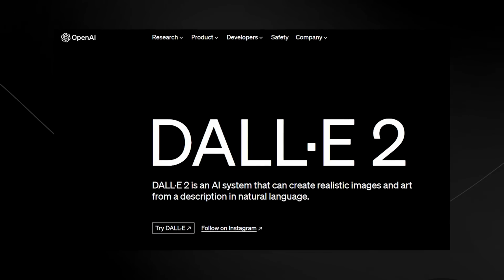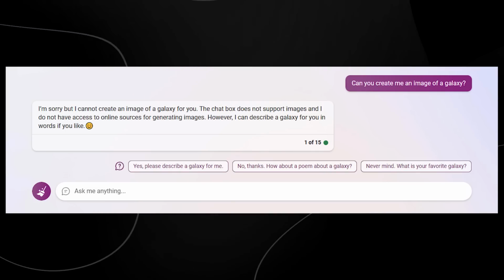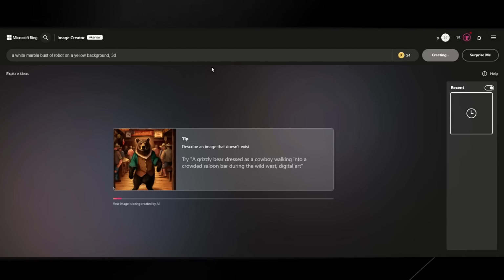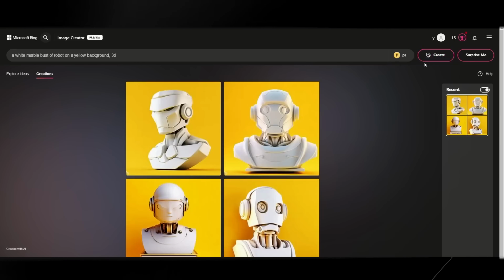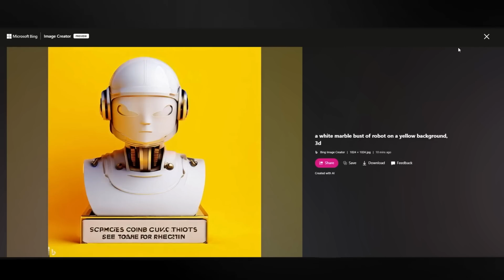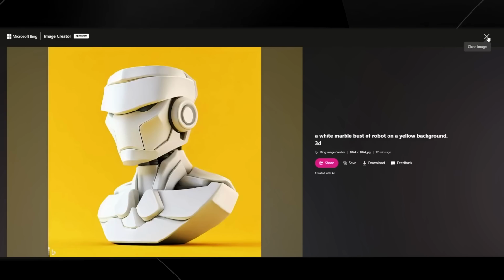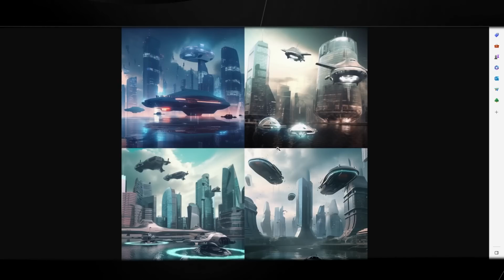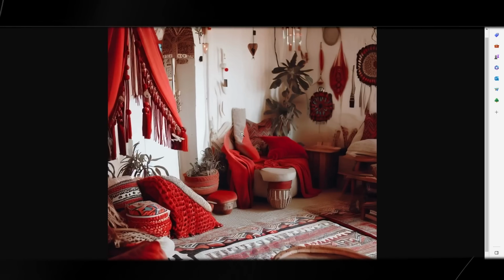MICROSOFTS NEW Insane BING Image Creator SHOCKS The Entire Industry! (NEW SOFTWARE ANNOUNCED!)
Microsoft unveiled Bing Image Creator on Tuesday, which utilizes an upgraded version of OpenAI's DALL-E model. With this feature, users can generate an image simply by typing a description in Bing search or Bing Chat. Initially, the Image Creator is accessible in the "Creative mode" of Bing Chat.